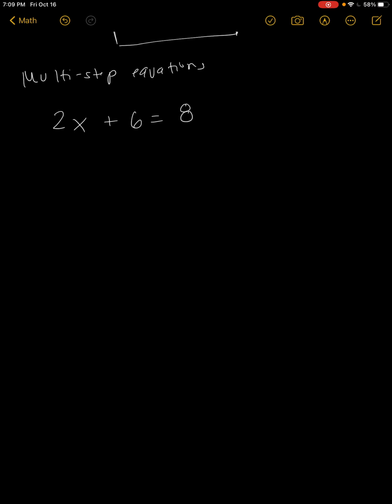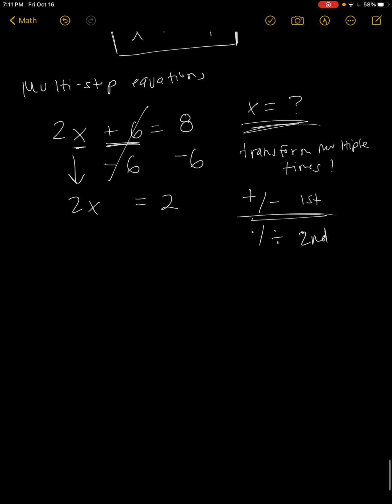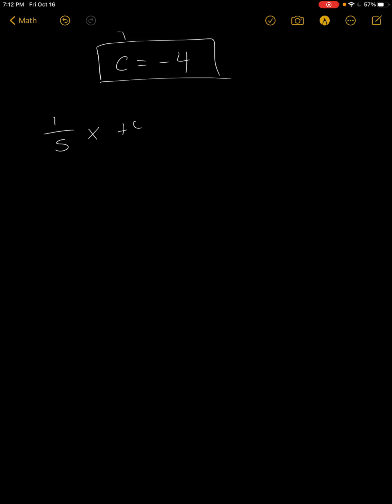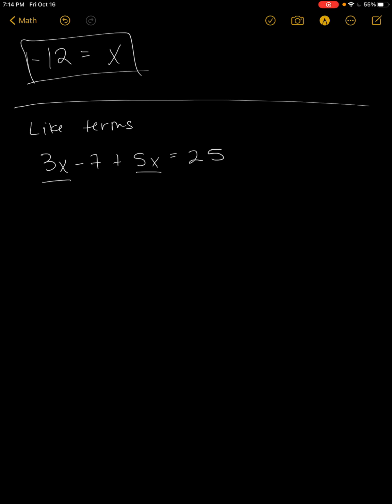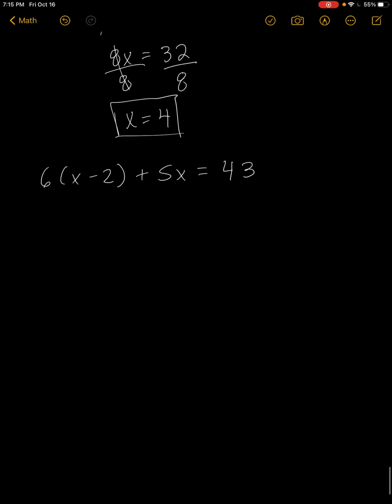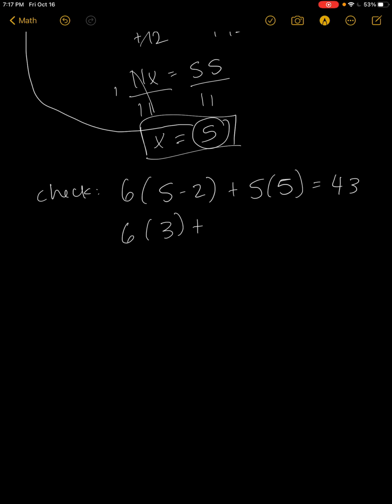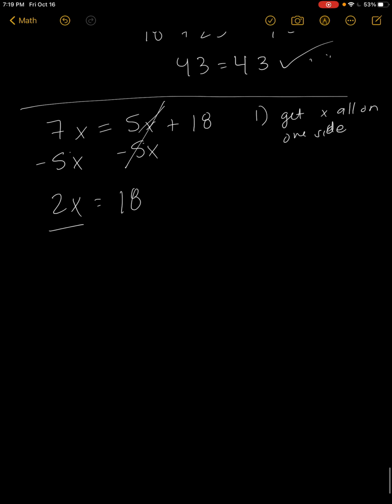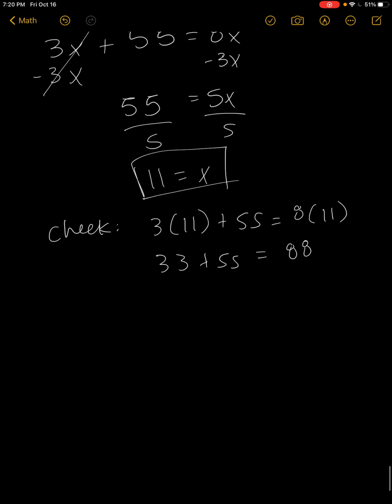5: Multi-step Equations